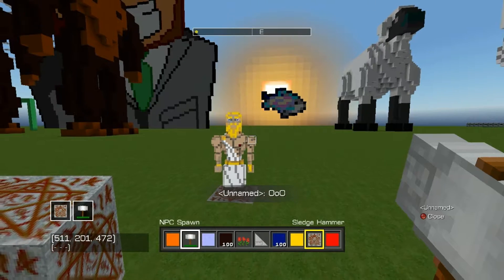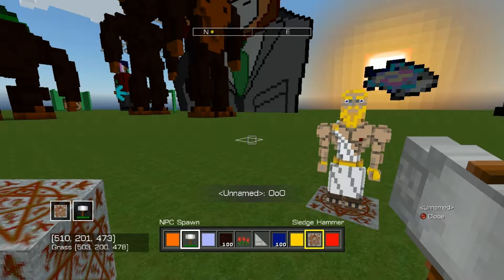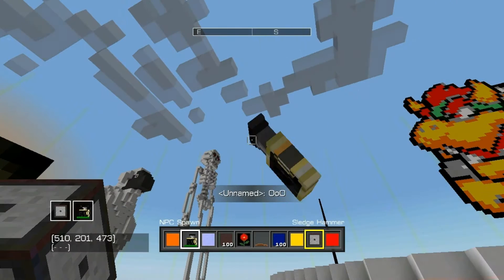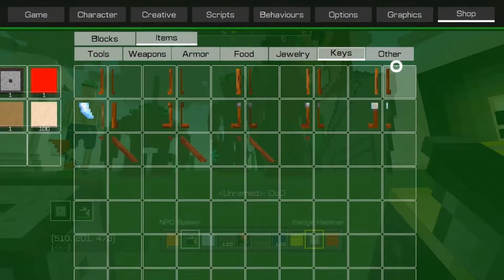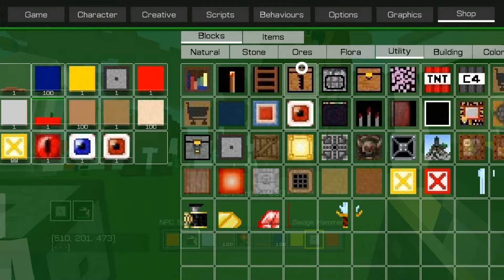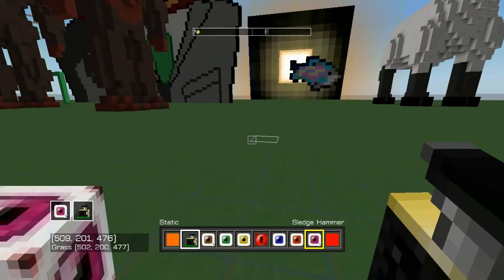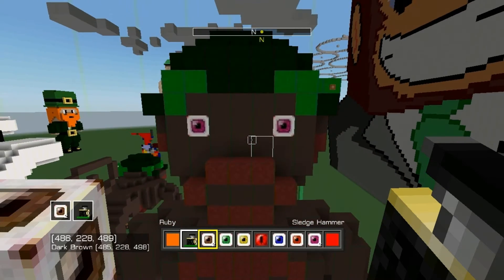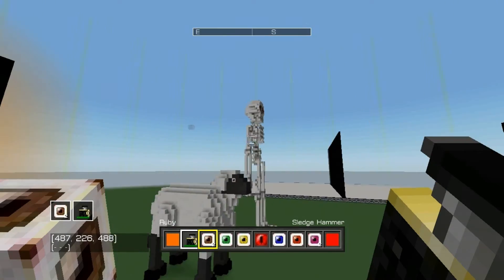Total Miner Mod Review (Avatar Pallet)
Xbox=YT Mysterio
PSN=YT_Mysterio

This is not a normal mod as it goes in in game files please be careful when editing these files. If you don't know what your doing please read the read me in the download